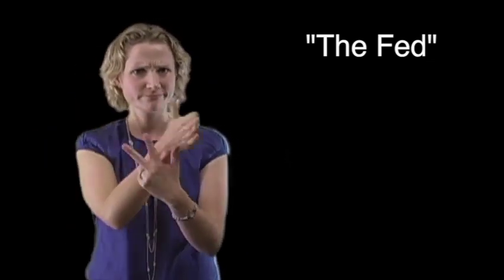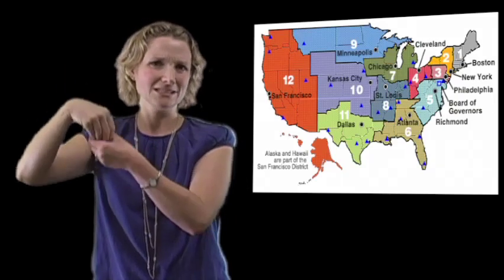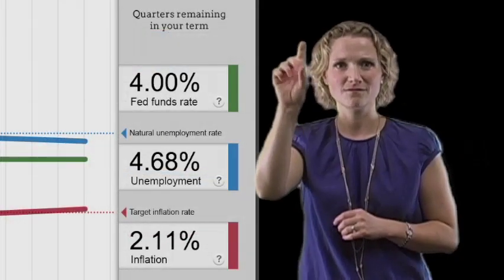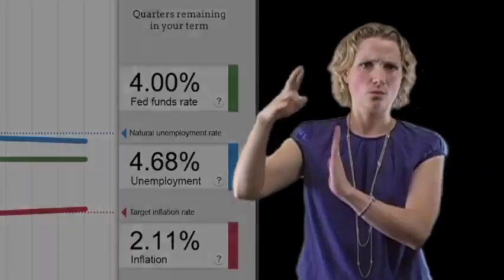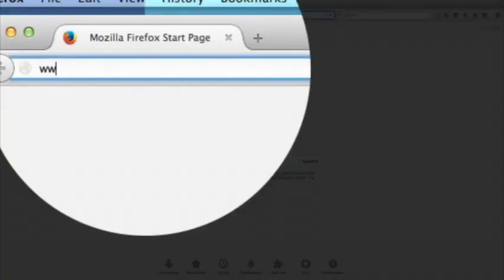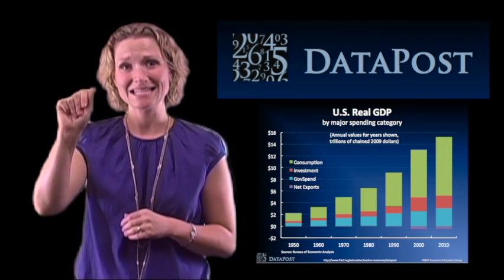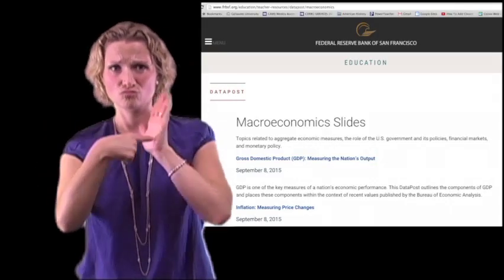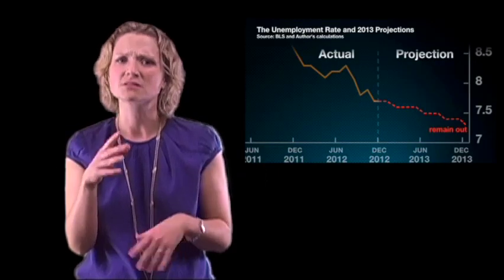Federal Reserve Bank of San Francisco Educational Resources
The California School for the Deaf, in collaboration with the Federal Reserve Bank of San Francisco, would like to offer you this online video to introduce you to some educational materials related to the teaching of Economics, Social Studies, Math, Business, Career Awareness, Personal Finance and other courses.  Materials are most suited to high school or community college levels with some materials adaptable to middle school.  Introductions to each
of the resources are provided in ASL with suggestions for how to use them in your classrooms.

In order to track viewership of this video on the educational resources offered by the Federal Reserve Bank of San Francisco, and to network with you, I have created this short survey. After viewing, please answer a couple of questions.